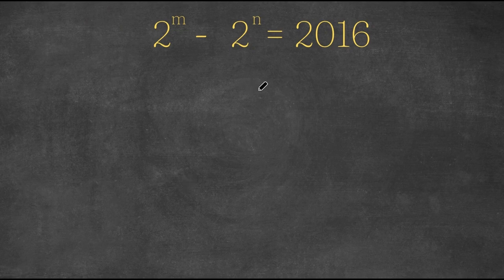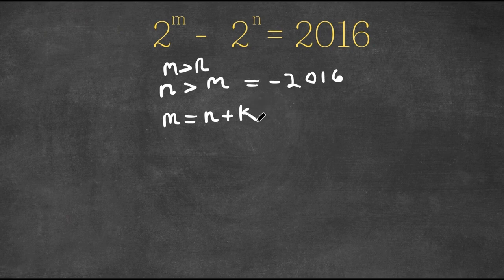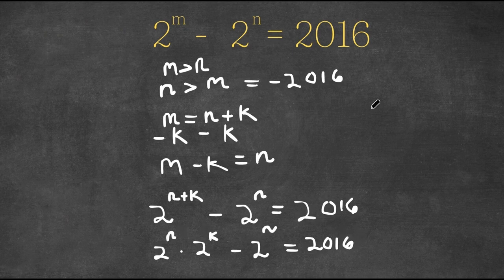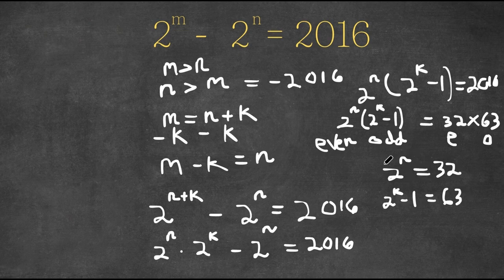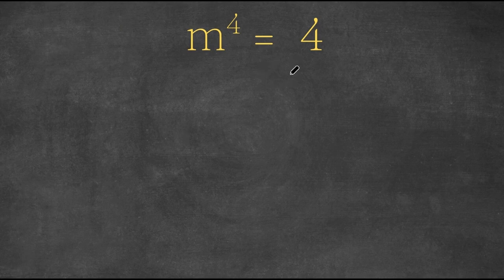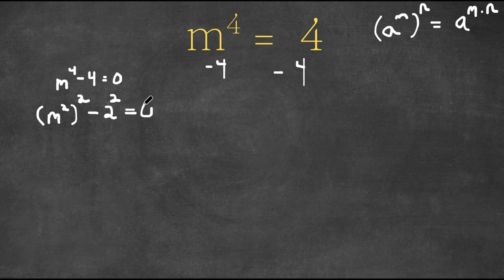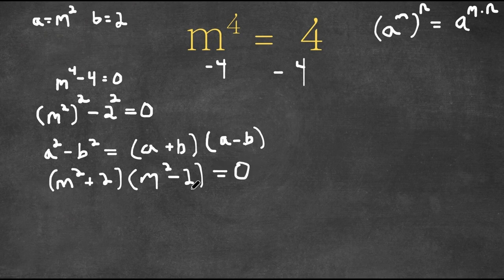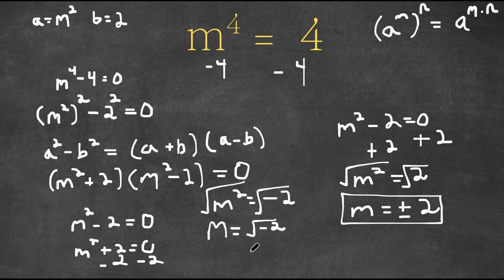Only Geniuses Can Solve This | A Challenging Exponential Equation